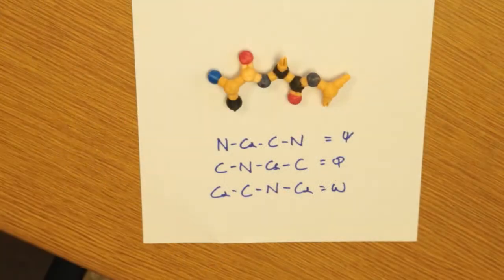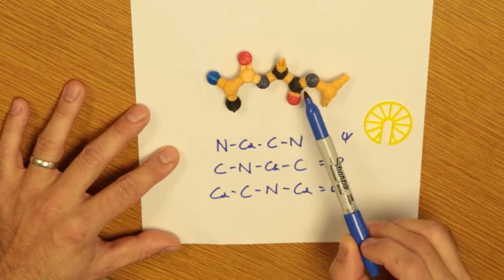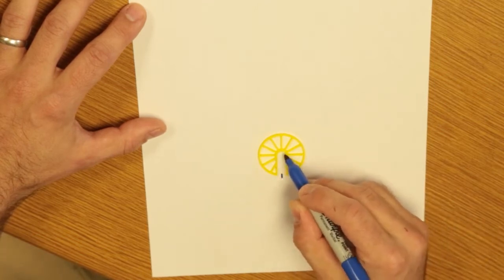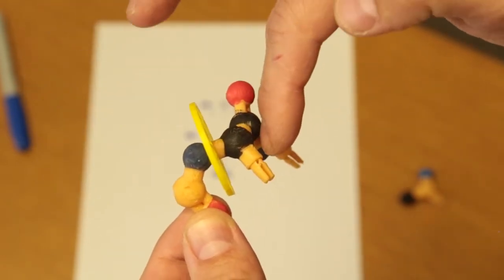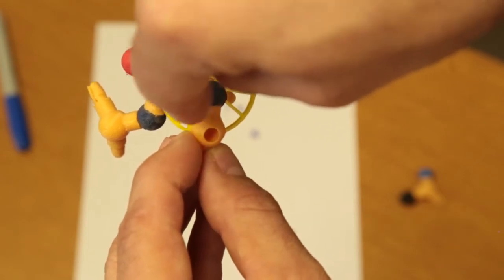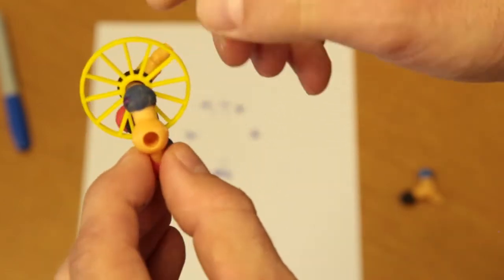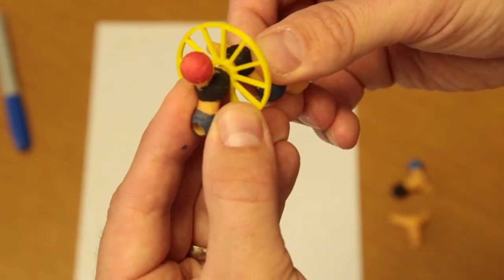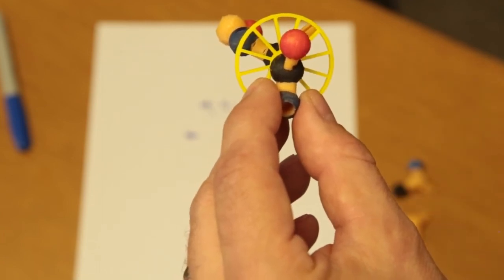Torsion angle estimates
Basic instructions for how to use the torsion angle estimator with 3D printed amino acid kits.